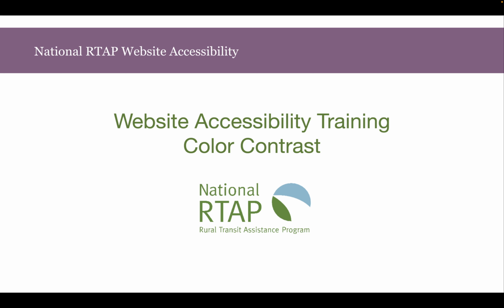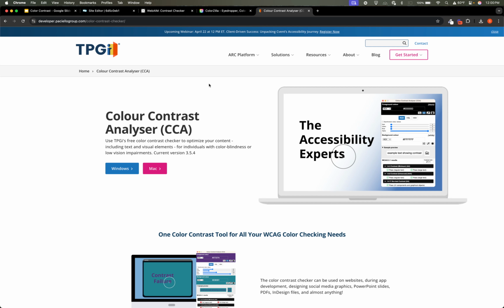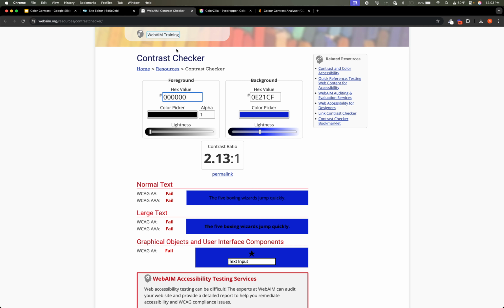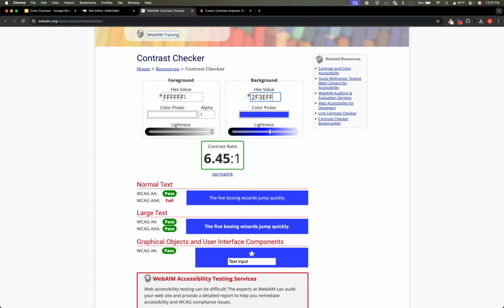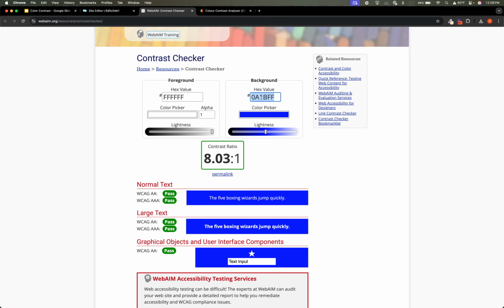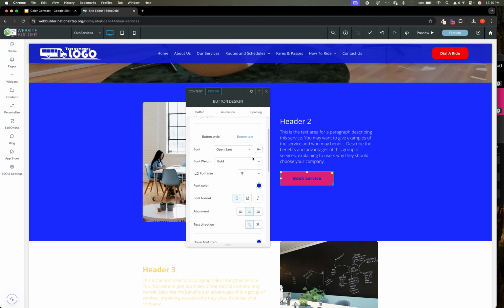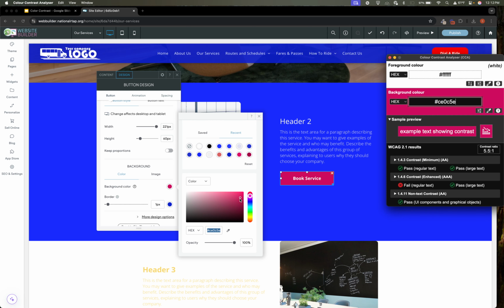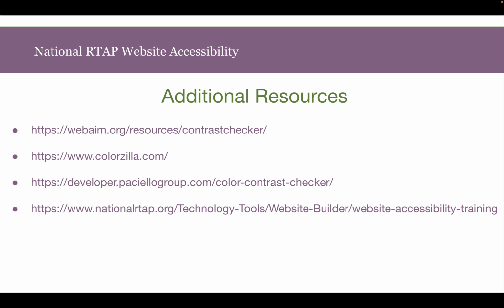National RTAP Website Builder Accessibility Video - Color Contrast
In this National RTAP video series we are going to help you look at designing your website with accessibility in mind.  We will focus on websites that use National RTAP’s Website Builder tool and hosting service, but the information can apply to other website platforms.

This video covers how to check your website for accessible color contrast and how to fix color contrast failures. The video also instructs on applying accessible colors to content headings.

The 3-part Website Builder Accessibility Video Series includes:
Alt Text and Link Accessibility -
PDF Document Accessibility -

For more information about this resource and for related resources,